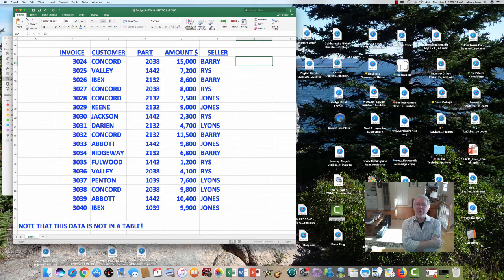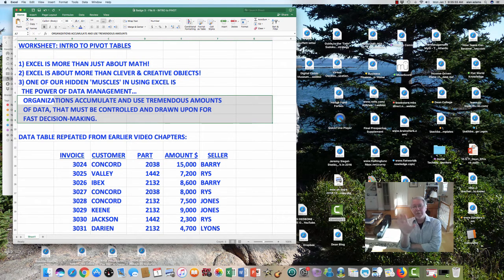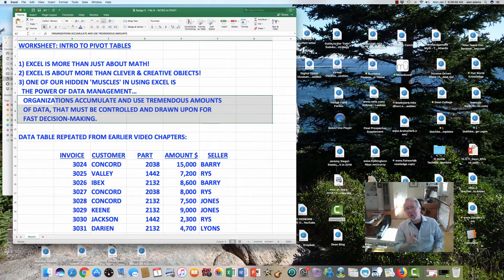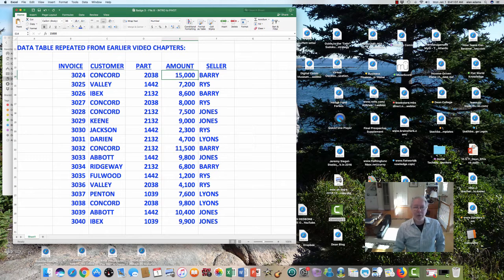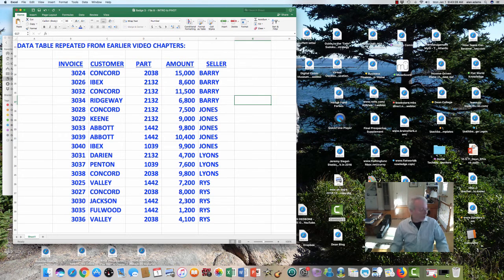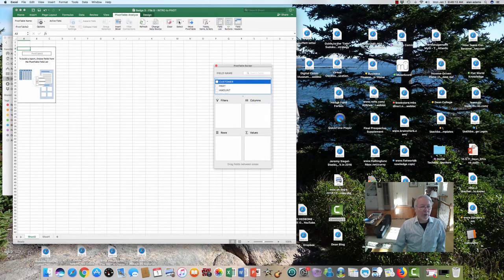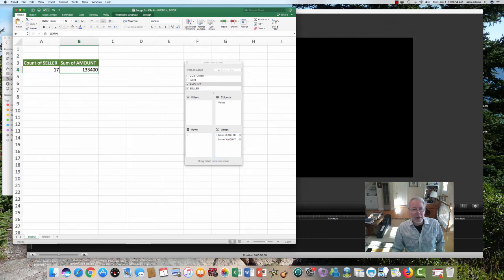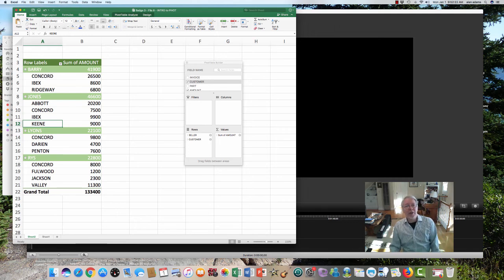Badge 3 File 9 PIVOT 1